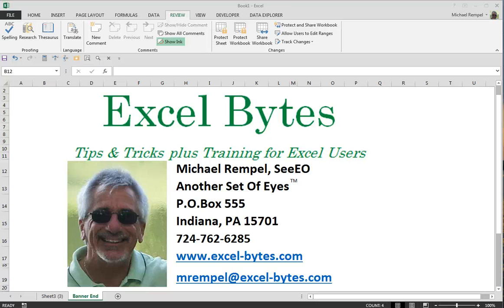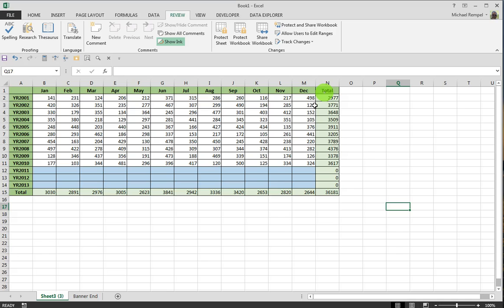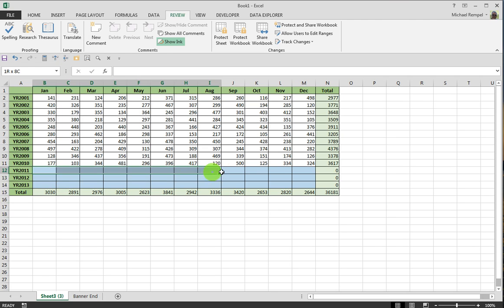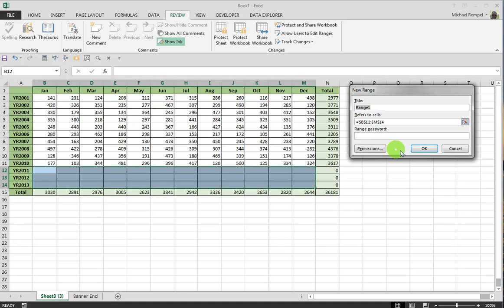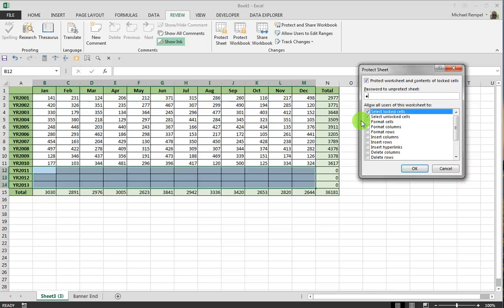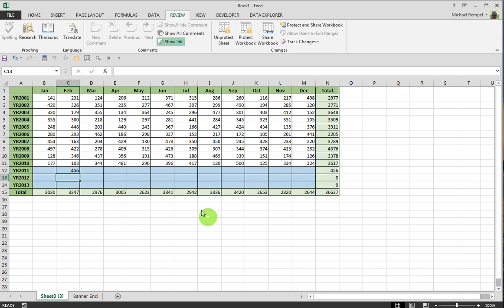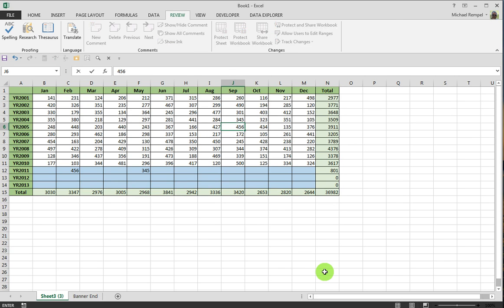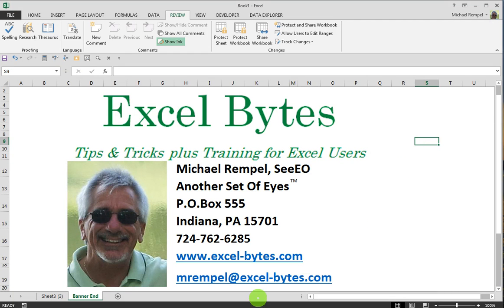Allow Users To Edit Ranges In Excel